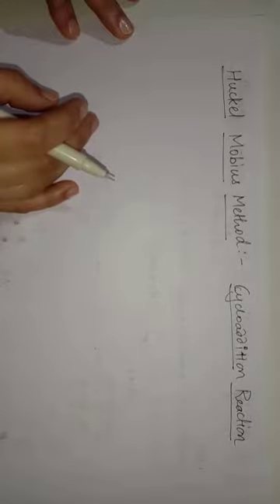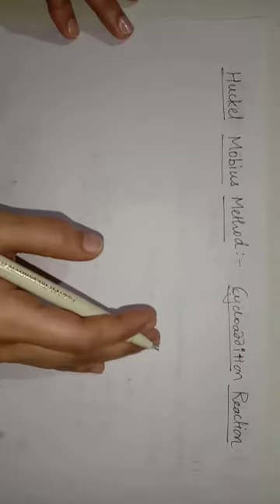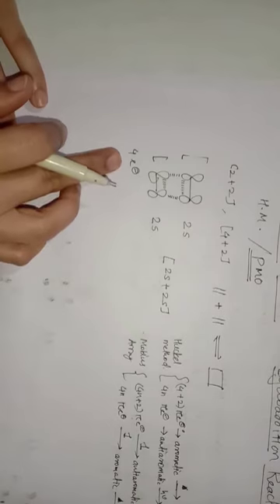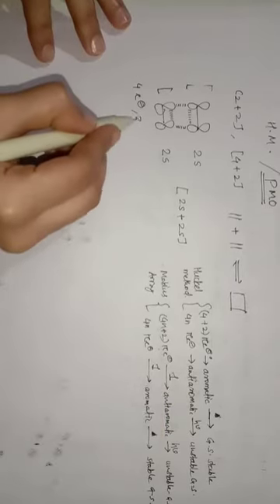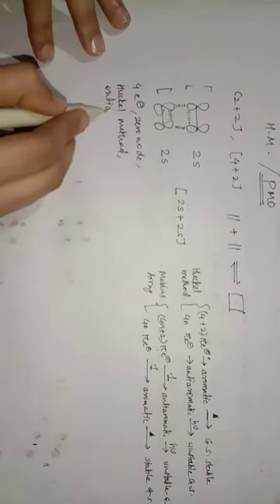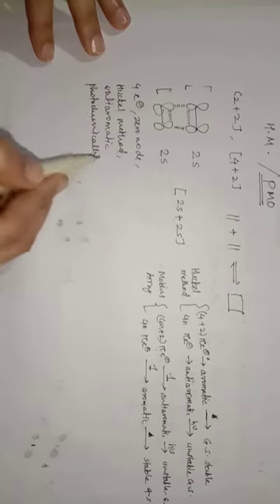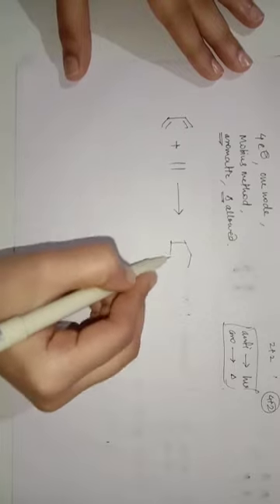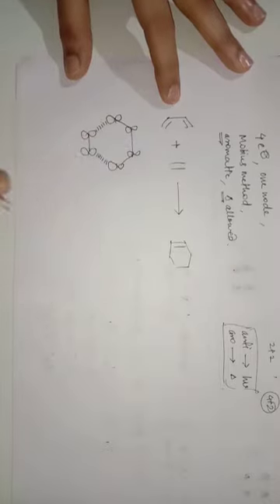PMO method / Huckel Möbius Method/ HM Rule for cycloaddition Reactions.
Pericyclic Reactions 12